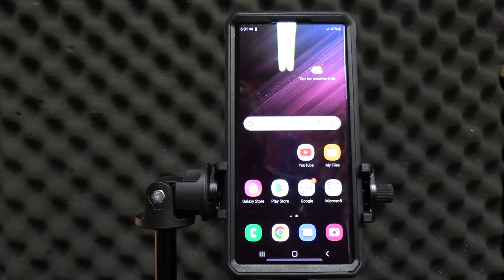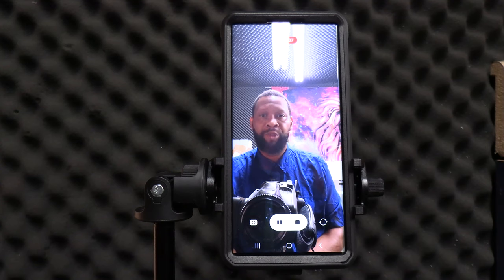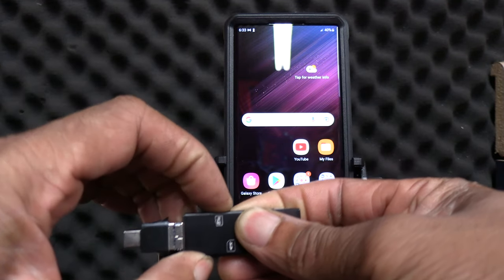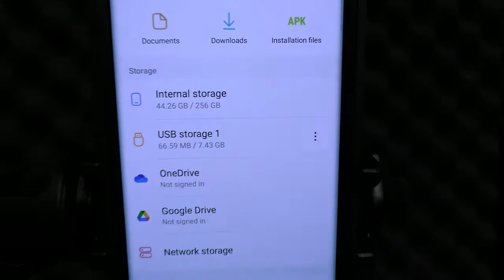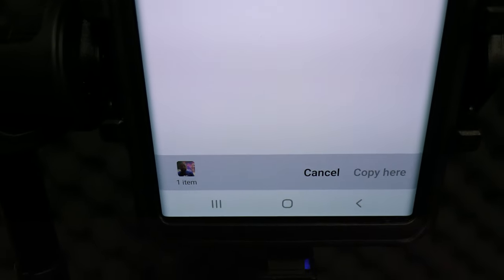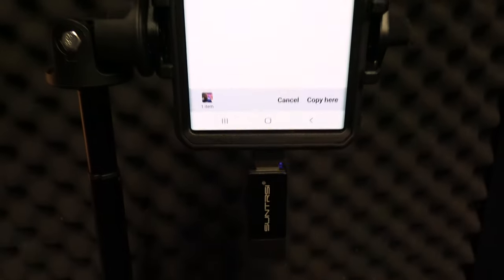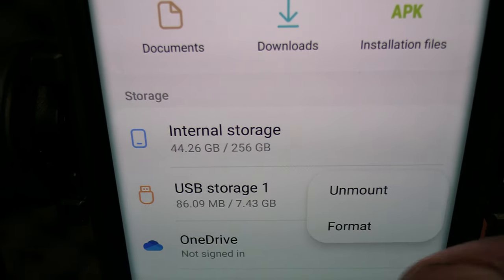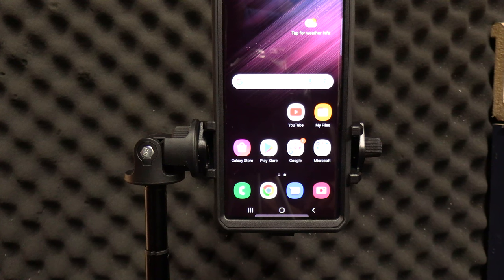Raah Samsung S22 Ultra File Transfer To External Drive